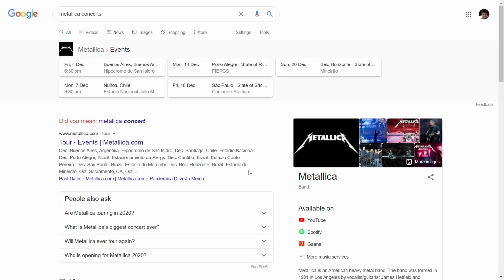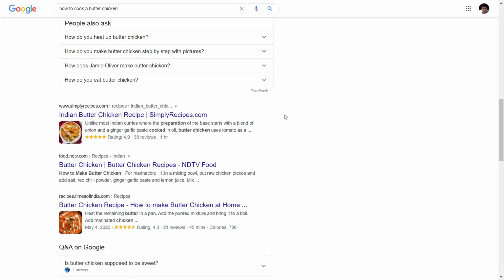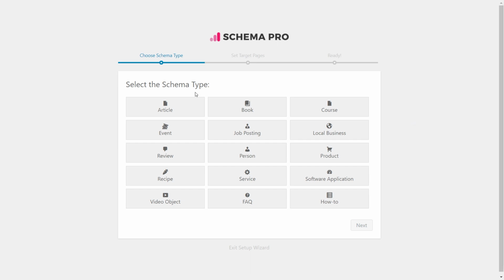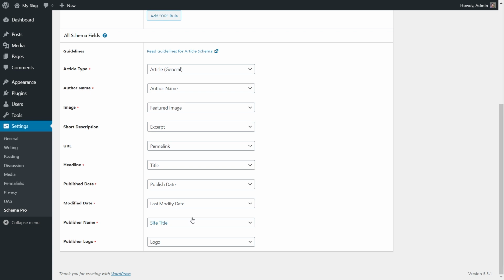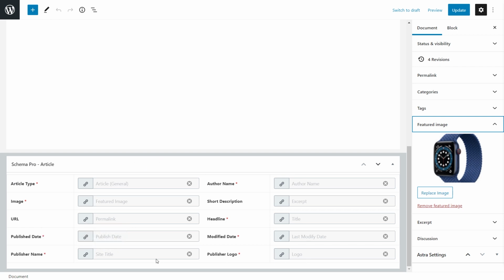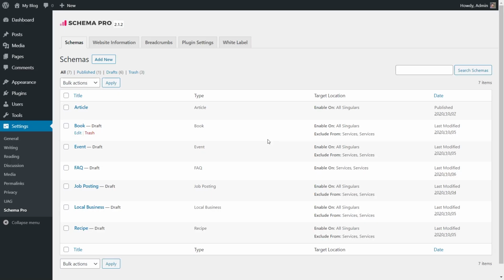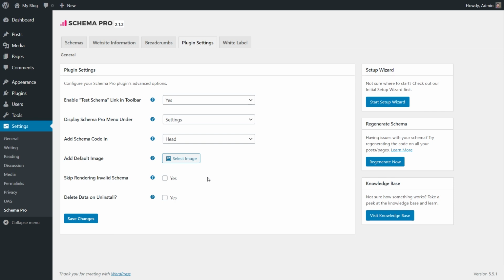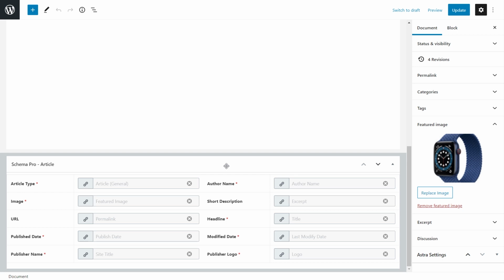Schema Pro Walkthrough - Understand ALL the features of Schema Pro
00:00 - Introduction
01:00 - What is Schema
06:26 - Setup Wizard
08:53 - Creating first schema
11:38 - Targeting Options
12:55 - Schema Setup
13:37 - Configuring Schema Fields
17:46 - Schema on a Page
21:25 - Testing the Schema
23:20 - Website information Settings
25:12 - Breadcrumbs Settings
25:41 - Schema Pro Settings
28:05 - White Label Options
32:01 - Free Gift

📰📰 Video Description 📰📰

In this video, we explore all the options and settings inside Schema Pro, which is one-stop WordPress plugin to add Schema or Structured Data on your website. Inside the video we explore all the schema types that Schema Pro supports, its powerful targeting options, and also the variable mapping system that automates the process of adding schema to hundreds of pages at the same time.

We explore the base schema options, Schema Pro settings, white label options, and other amazing Schema Pro features. Make sure to watch the complete video